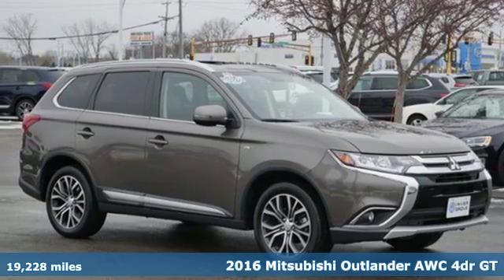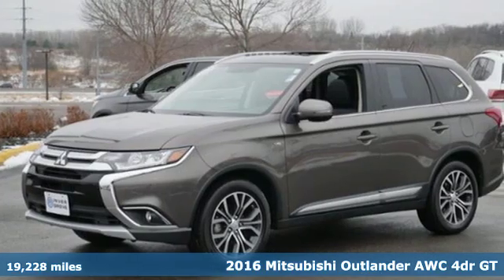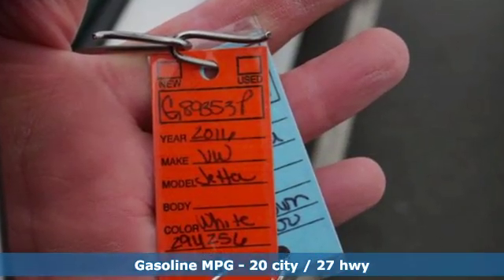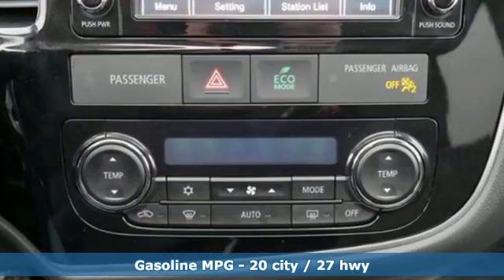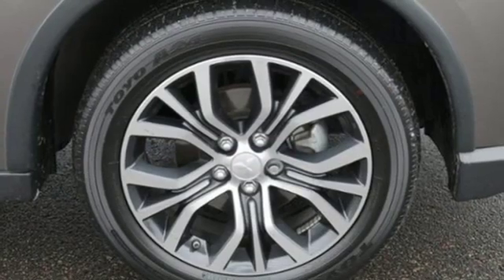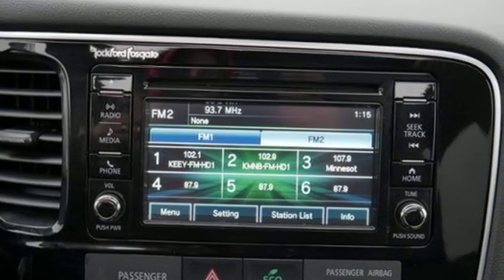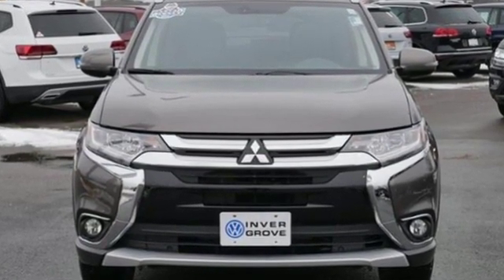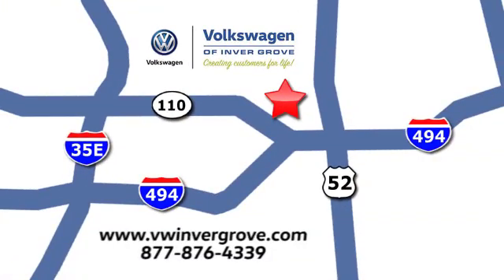Used 2016 Mitsubishi Outlander Saint Paul MN Minneapolis, MN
Year: 2016
Make: Mitsubishi
Model: Outlander
Trim: AWC 4dr GT 3.0L 6Cyl
Engine: 0 L V6 Cyl.
Transmission: 6-Speed A/T
Color: Quartz Brown Metallic
Interior: Black
Mileage: 19228
Stock #: G89363M
VIN: JA4JZ4AX8GZ022700

Address:
1325 50th Street East